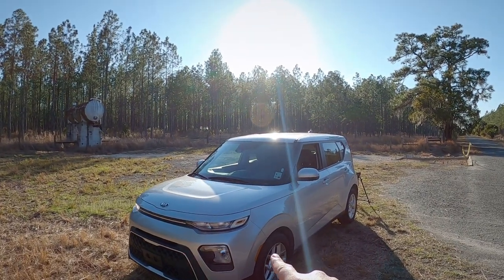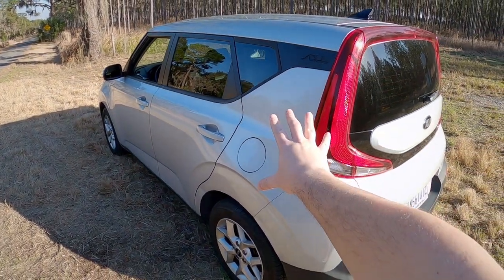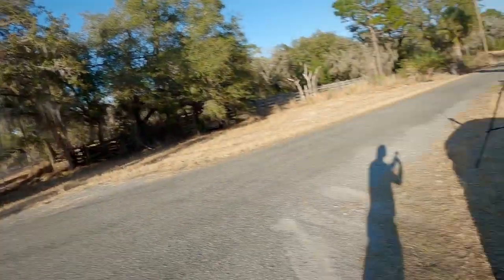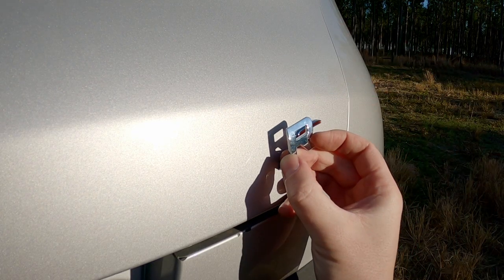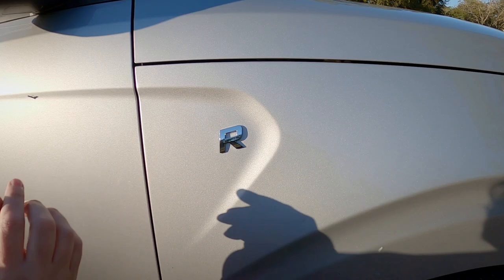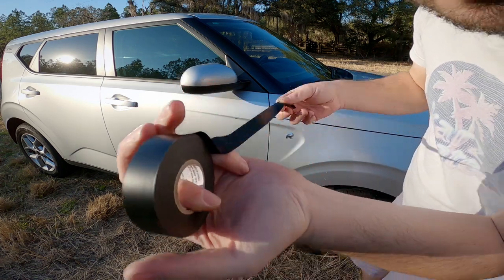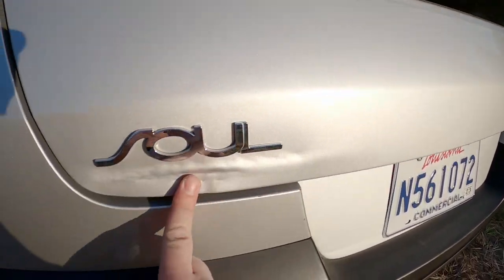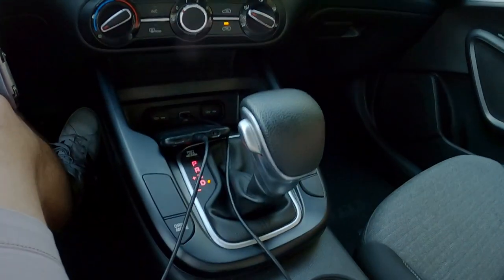I TRANSFORMED This Boring Kia Soul into a Street Warrior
This car has more soul than horsepower!